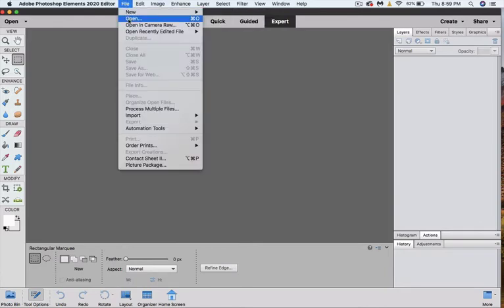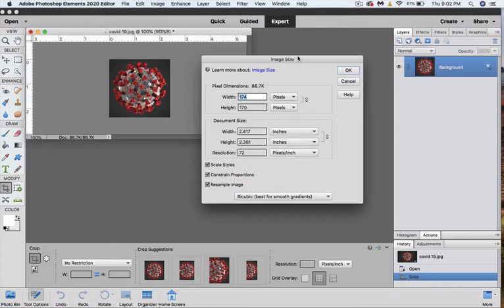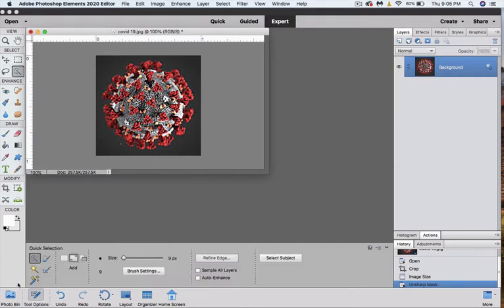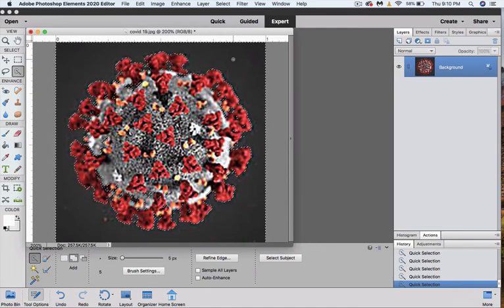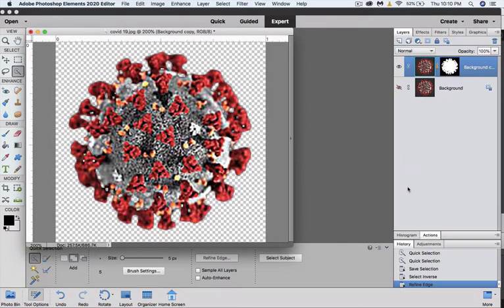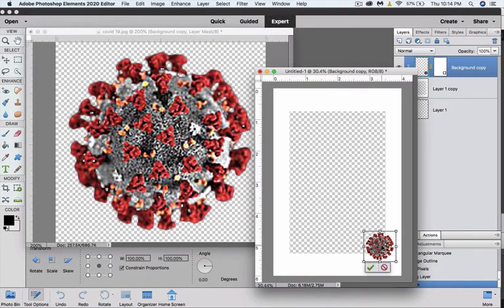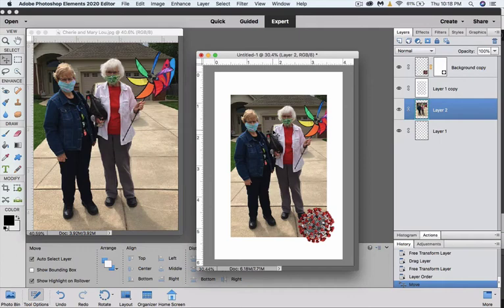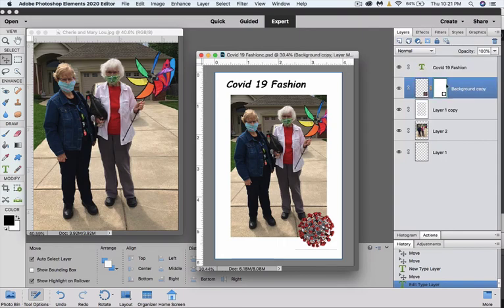Moving an Image into a New Background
Extracting an Image from its background and moving it into a new document.